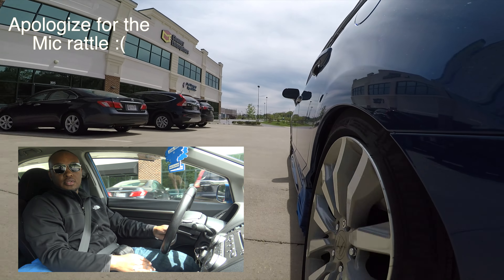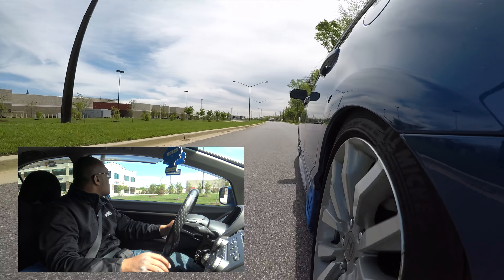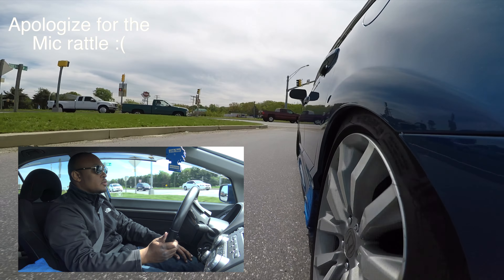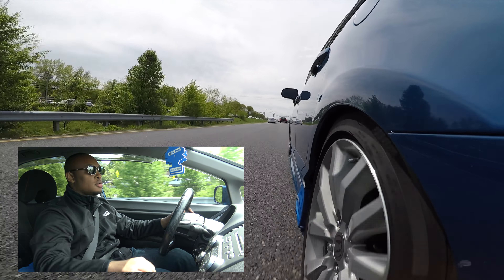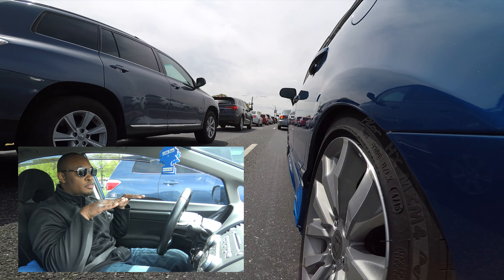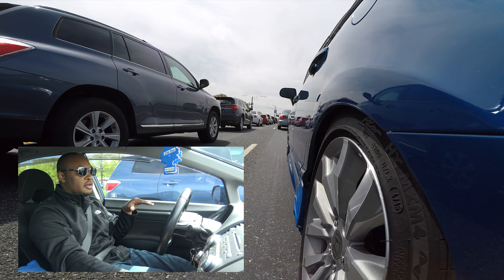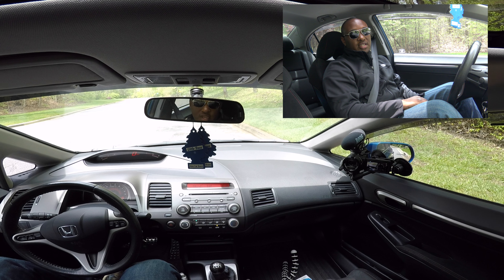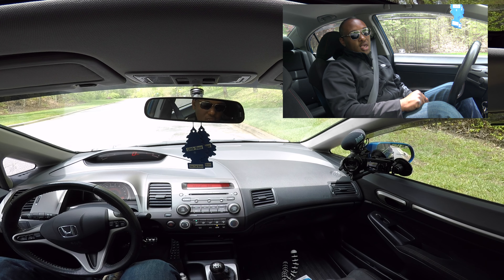Airlift Performance: 3P VS 3H Driving Review! Part 2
► This video is about the review on the Airlift Perfomance 3P vs 3H